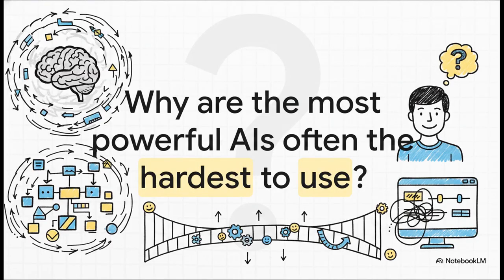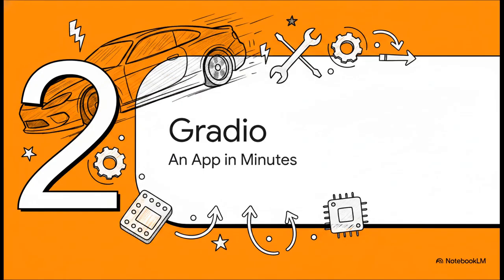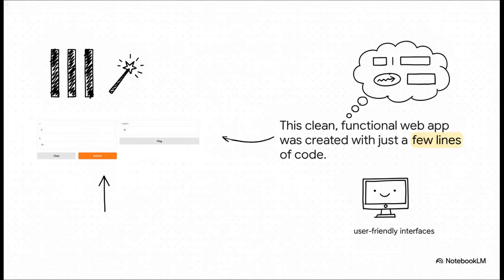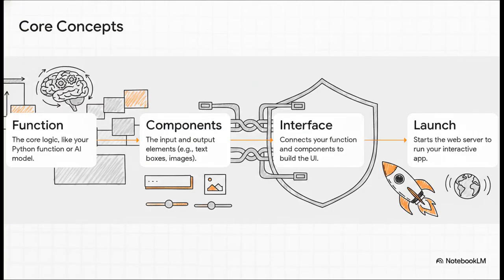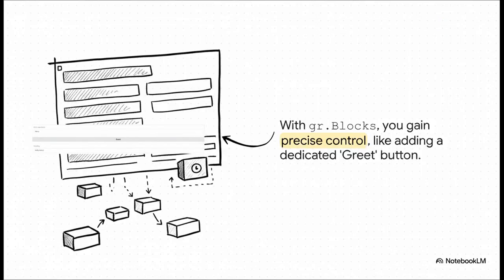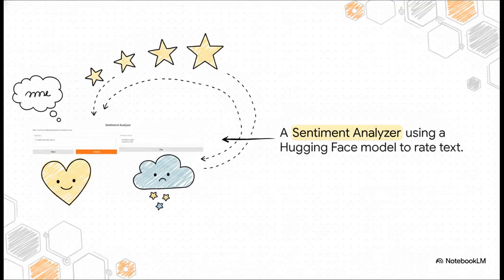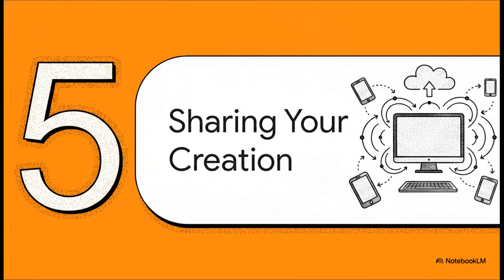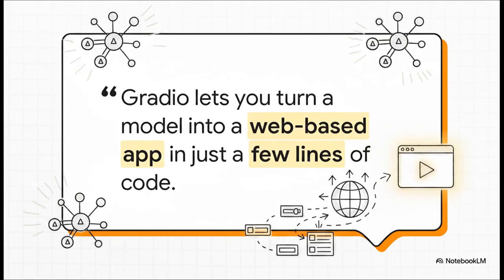Code to Creation: Build Your First AI Agent from Scratch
Welcome back to the Agentic AI Course For beginner! 🤖 We have covered tools, memory, RAG, and reasoning. Now, it is time to put the puzzle pieces together. In this hands-on tutorial, "Code to Creation," we are showcasing the true power of agentic AI.

You will follow along step-by-step as we start with a blank code file and build up to a fully deployed, multi-agent system. Whether you are building an AI researcher, a coder, or an automated assistant, this video proves what you can achieve when you master the fundamentals.

✔️ How to combine multiple AI concepts into a single, cohesive project
✔️ Step-by-step coding from a blank script to a working AI creation
✔️ Best practices for structuring your AI agent's codebase
✔️ Showcasing the final, powerful result of our multi-agent system